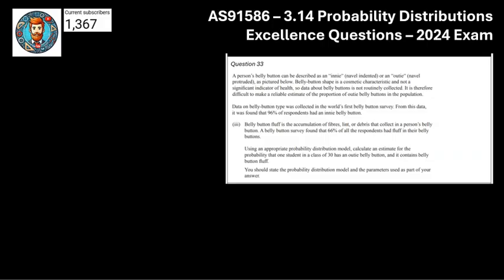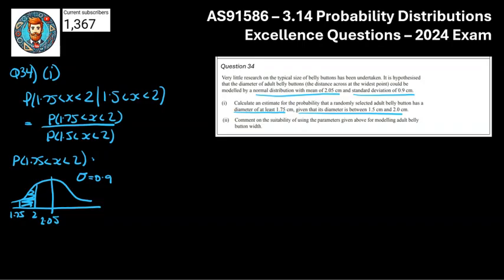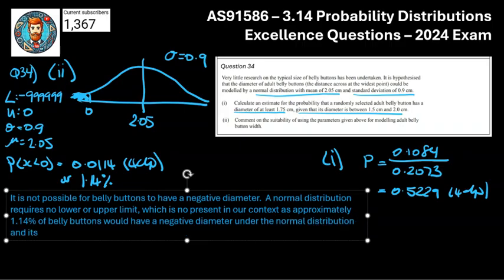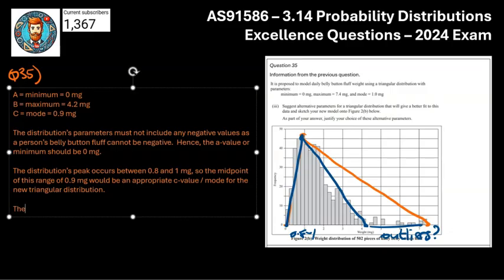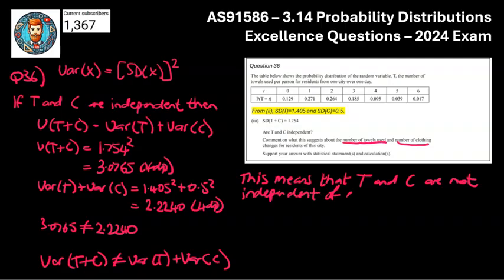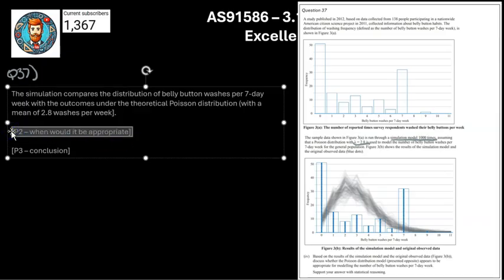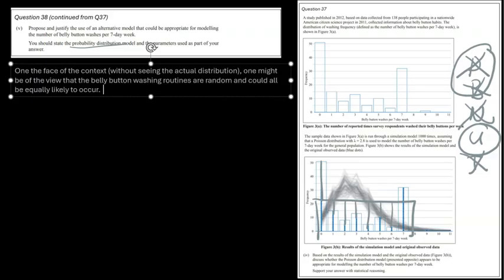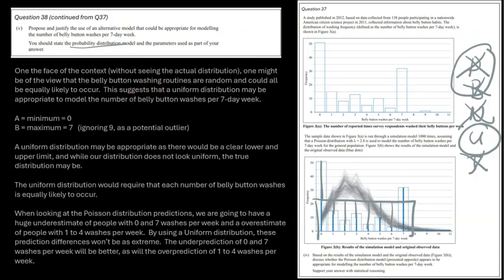AS91586 - 3.14 Probability Distributions - 2024 - Excellence Questions